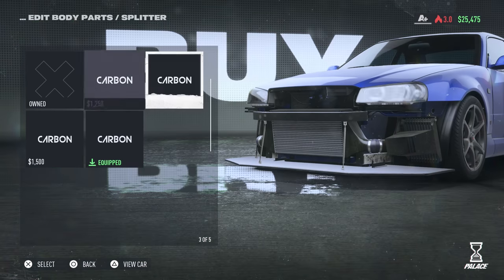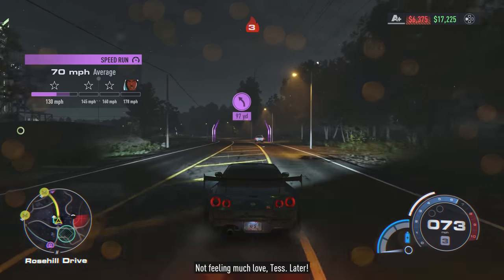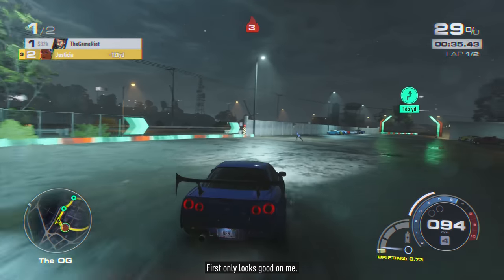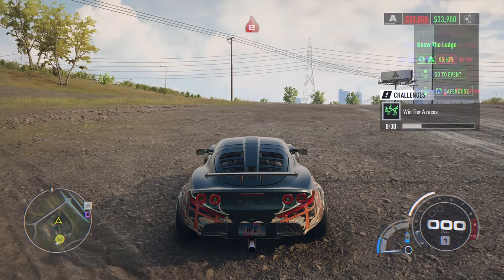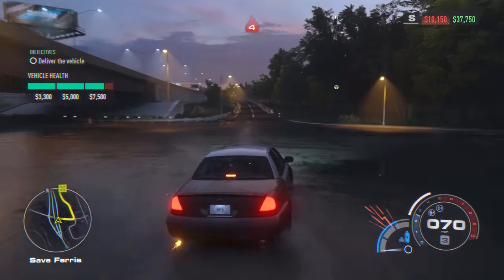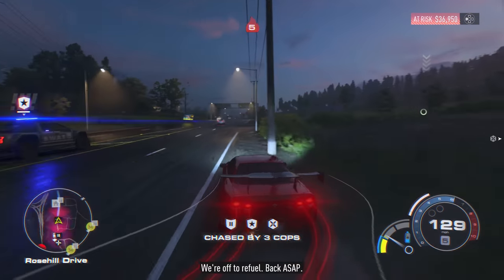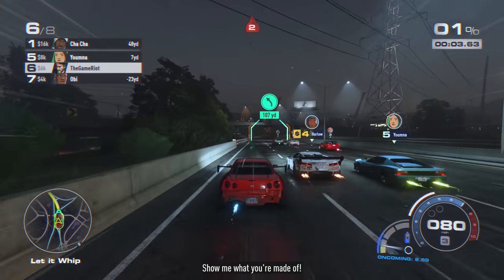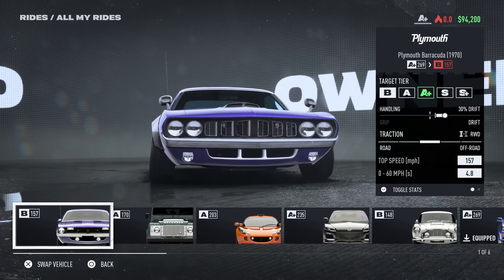Need for Speed Unbound Gameplay Walkthrough Part 8 - 5 HEAT Level Chase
Need for Speed Unbound Gameplay Walkthrough Part 8 - Picking my First Car and Playing the first hour on PS5 in 4K 60fps
The world is your canvas in Need for Speed™ Unbound. Prove you have what it takes to win The Grand, Lakeshore’s ultimate street racing challenge. Across four intense weeks of racing, earn enough cash to enter weekly qualifiers, beat the competition, and make your mark on the street racing scene while outdriving and outsmarting the cops. Pack your garage with precision-tuned, custom rides and light up the streets with your unique style, exclusive fits, and a vibrant global soundtrack that bumps in every corner of the world. Express yourself to the fullest with the freshest new art styles and signature tags that represent what you're all about. With separate single and multiplayer campaigns, this latest edition in the Need for Speed™ franchise from Criterion Games™ delivers hours of electric, adrenaline-pumping action.